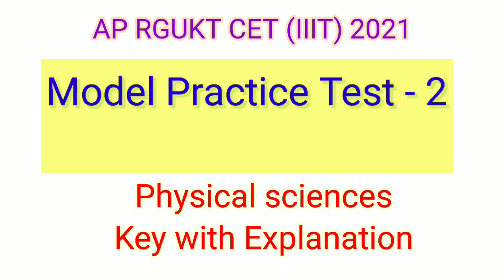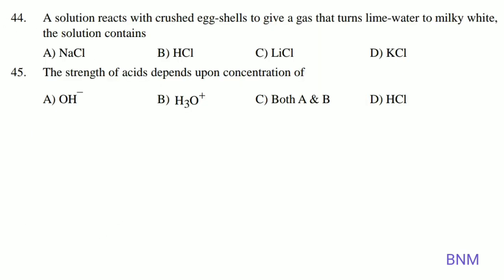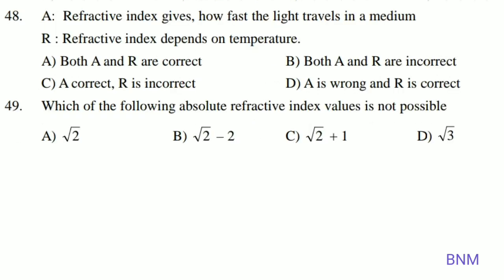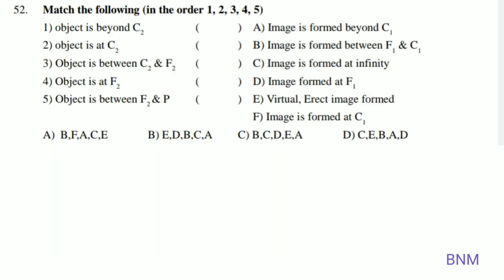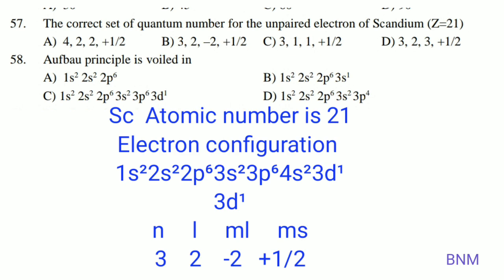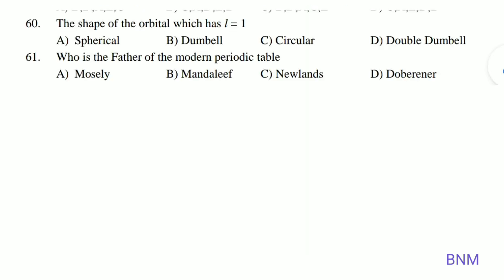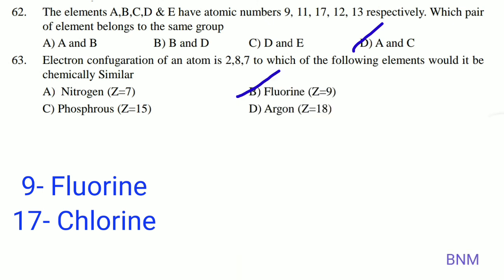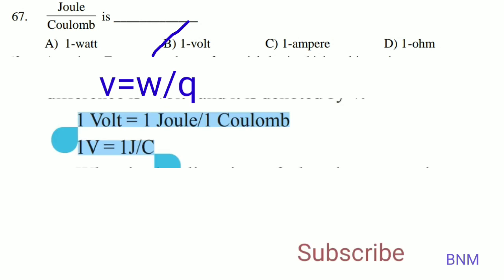AP RGUKT (IIIT ENTRANCE EXAM) 2021 Model Practice Test -2 Physical sciences key with Explanation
Mathematics videos

Trial and Error Method
To solve Mathematics Bits

AP POLYCET 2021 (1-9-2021) Physics Key with Explanation

Chemistry Key with Explanation